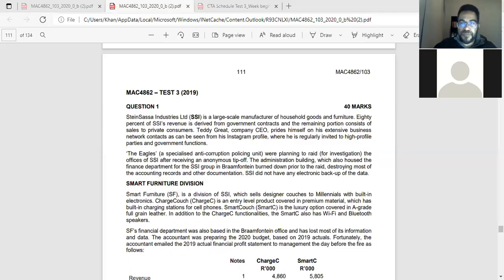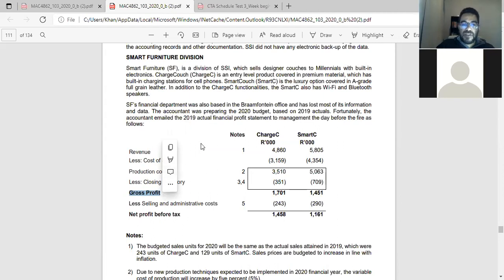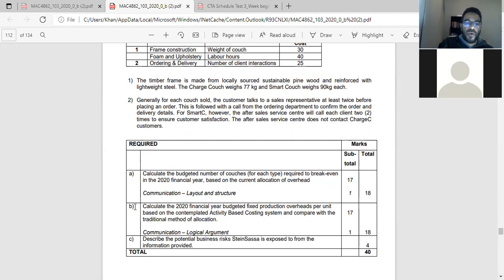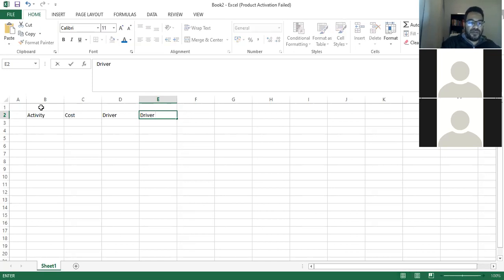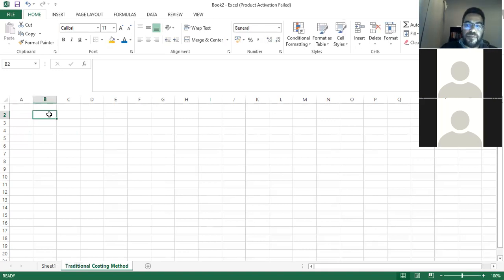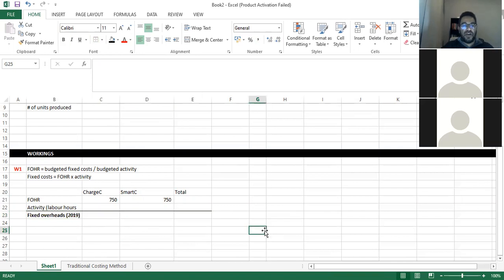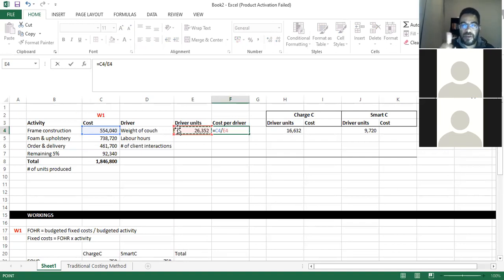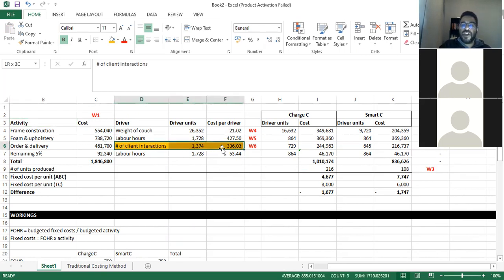Allocation of costs and costing systems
MAC4862 Test 3 2019